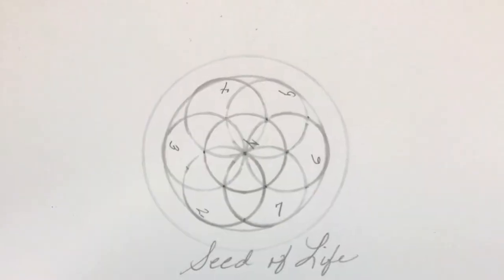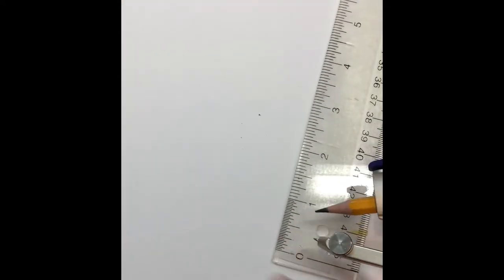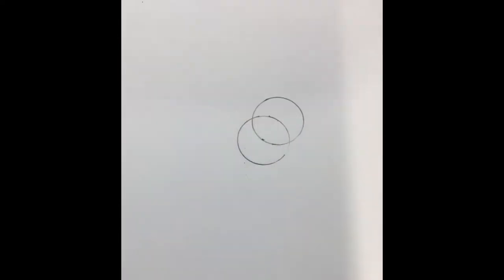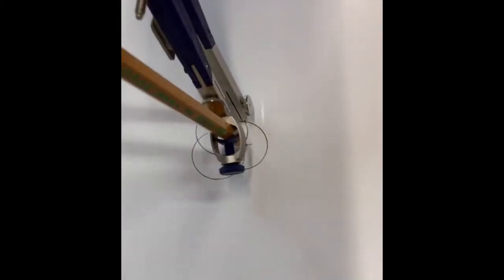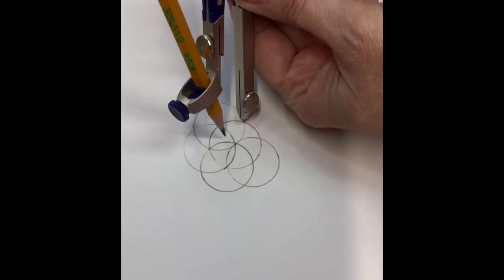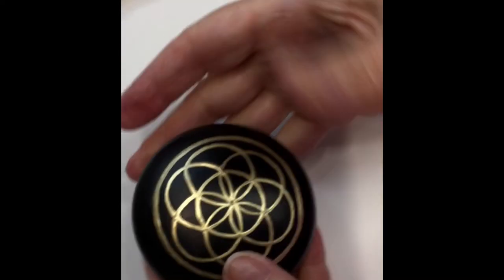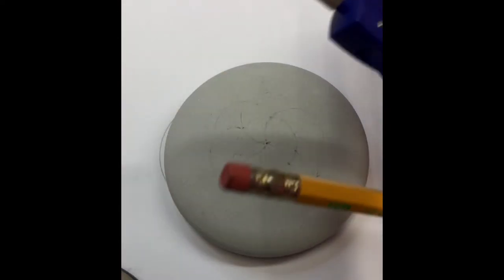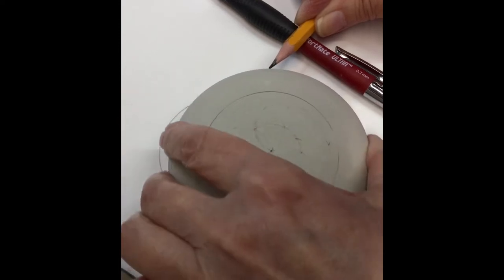✨SPARKLING CRYSTALS✨ Highlight This SACRED SEED of LIFE Dot Art Mandala (Rapid Set Cement All stone)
Step into the world of sacred geometry with this beautiful and easy SEED OF LIFE Dot Art Mandala.  Watch it come alive as we embellish it with acrylics, metallics, Hologram Glitter paints and CRYSTALS, all on a Rapid Set Cement All stone. See video

*NOTE ABOUT DIMENSIONS: In the video, I demonstrate drawing the Seed of Life, I set my compass to 1/2" (radius), creating a 1" diameter circle.
On the STONE, I set my compass to 3/4" (radius), which gave me a 1.5" diameter (1 1/2")
[Radius x 2 = Diameter, so feel free to create whatever size fits your stone, or whatever you choose to paint on.]

Gather your supplies and get ready to learn something new!!✨🎨

*Stone, or something (plate, canvas, coaster...) to paint on that's at least 3.5" diameter.

*Paint - You can do this with any type of paint. I used the following acrylic, metallic and glitter paints.
Acrylic: Black (any brand),
Delta Ceramcoat - Lichen Grey, and Sandstone
Folk Art Metallics - Rosegold, Royal Ruby, Antique Copper, and Peridot.
Folk Art Treasure Gold - Mayan Gold
Folk Art Glitter paint - Hologram

*A fine liner brush - Don't panic, it's much easier than it looks.

*A geometry compass - if your child doesn't have one for math class, you can get one at Dollar tree. along with a pencil and ruler.

* Clear spray matte sealer, I use Rustoleum

*JudiKins Diamond Glaze - or any clear jewelry glue like E6000, Aleene's tacky glue or super glue.

*Crystals- This is what I used

(I'm sorry the sound quality is a little muffled. This is filmed and edited, with a lavalier mic on my iPad. If you have any suggestions or recommendations, please leave them in the comments section below!! )

✨SPARKLING✨ RED, WHITE & BLUE-tiful! Dot Art Mandala w/ Crystals on (rapid set cement all) stone. (for The Queen)
✨ How to Design & Dot this lovely Art Mandala! With tips, tricks & fixes, on a Rapid Set Cement stone
✨ Great Gift Idea!! Fast & Fun gift *DRAGONFLIES and FLOWERS* Dot Art on Rapid Set Cement All stone
✨ Super COOL Shading Technique & FIERY Dot Art Mandala TUTORIAL on Rapid Set Cement All stone ➡video👇🏻
✨ 💖Super Quick and Easy!! SWEETHEART💞 Mandala Tutorial on a Heart Shaped Rapid Set Cement All stone!!💕
✨ COME GET YOUR GROOVE ON!! with This Delightful Stained Glass tutorial on Rapid Set Cement All stone
✨ Must See Tutorial!! Amazing Dot Art Mandala & Making BIG changes! (on Rapid Set Cement All stone)
✨ Easy Dot Art Mandala Tutorial on Rapid Set Cement stone! BONUS LINK below to my Stone Making video!
✨ Rocks and Dots by Roxanne - Mandala 'Art by RMalloy' on handmade Rapid Set Cement All stones
✨ TUTORIAL DOT ART MANDALA Copper and Golds - Pt 1 🔇 on a Small Oval Rapid Set Cement All stone
✨ TUTORIAL DOT ART MANDALA Copper and Golds - Pt 2 of 2 🔇 on a Small Oval Rapid Set Cement All stone